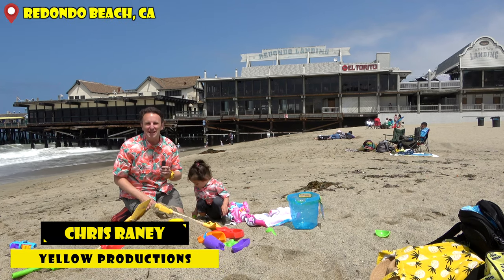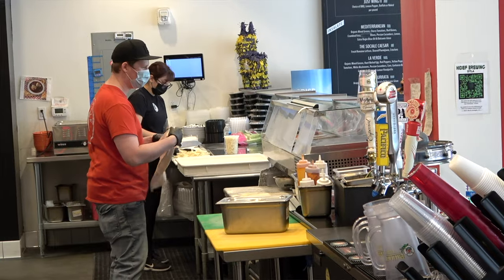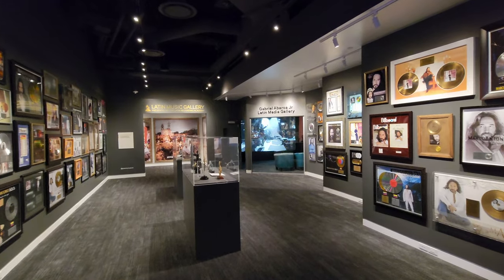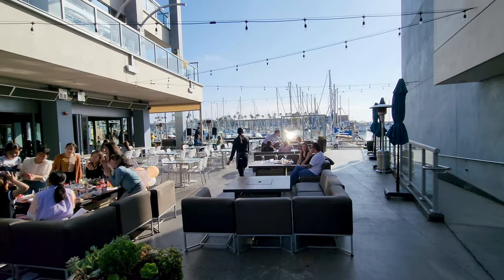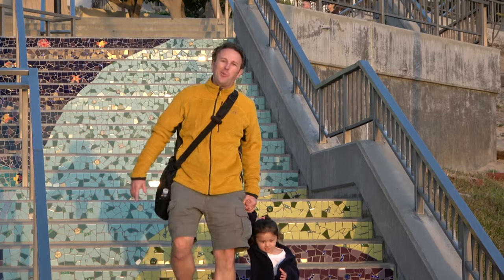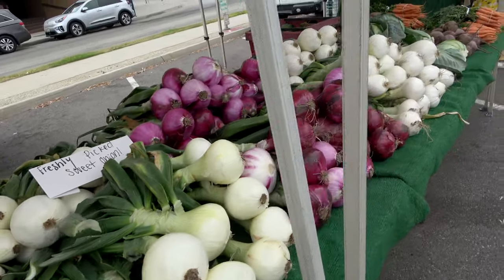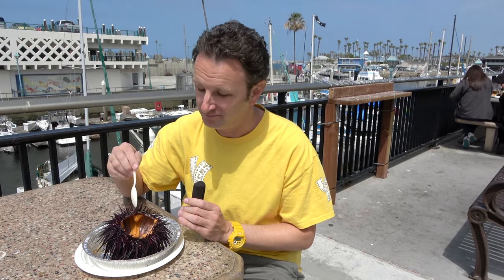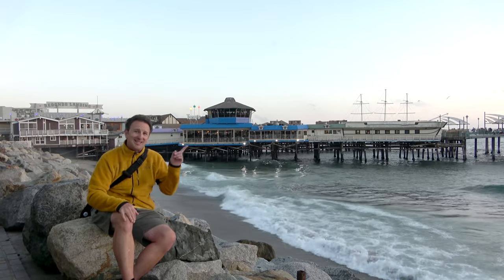Our Los Angeles Beach Weekend: Redondo Beach Travel Vlog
Join us for our two-day adventure in Redondo Beach and Downtown Los Angeles.  We played on the beach, had some really delicious seafood including fresh sea urchin, and stayed at the amazing Shade luxury boutique hotel near the Redondo Beach Pier.  Thanks to Redondo Beach Tourism for making this video possible!  To learn more about Redondo Beach or to book a stay,